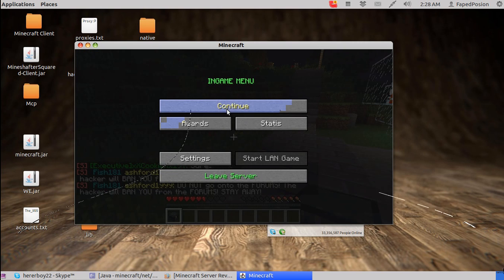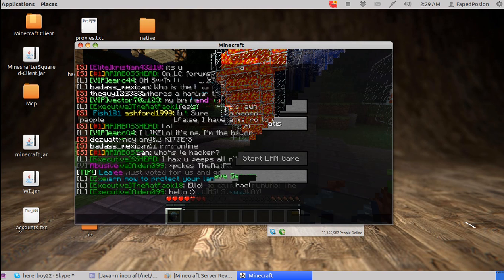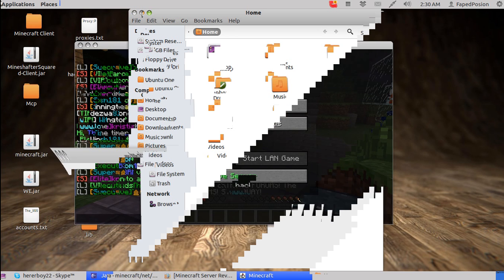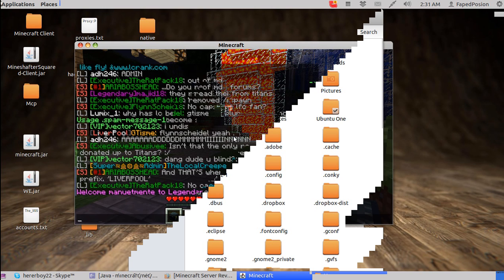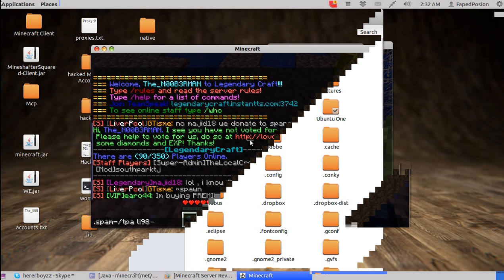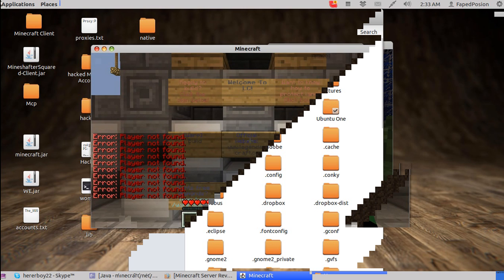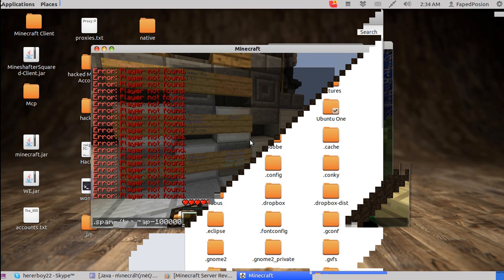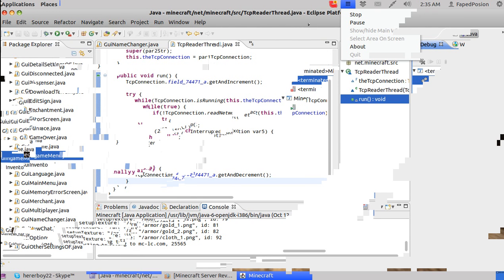How to Kick or Boot People Off Minecraft Servers(Without OP)!!!!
Remember You CAN get baned.

Sorry For Quality